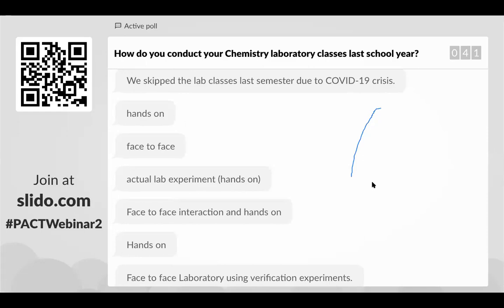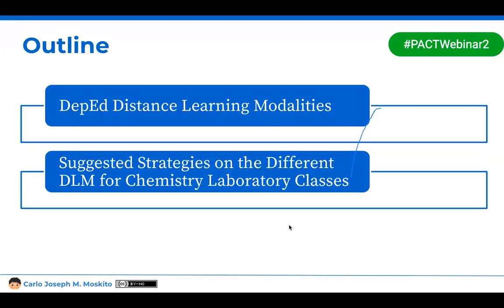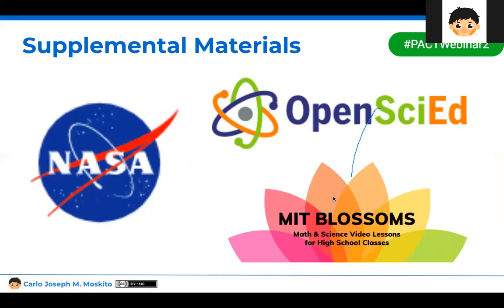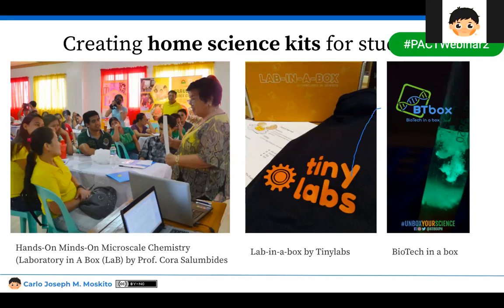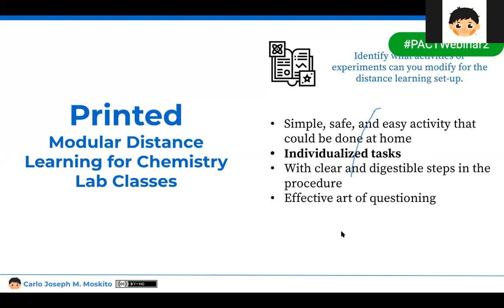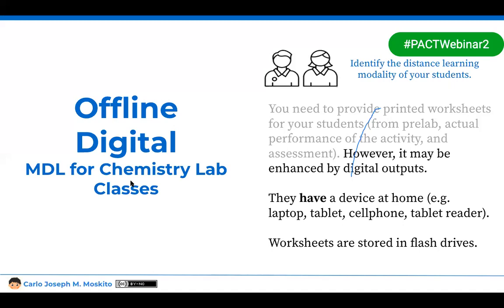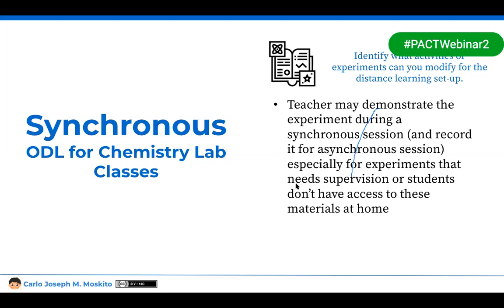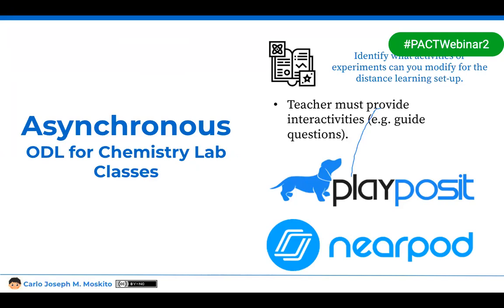PACT Webinar Series 2. Given by Carlo Joseph Moskito. July 18, 2020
This is the PACT Webinar Series 2. Designing Distance Learning Laboratory Classes in Chemistry for Basic Education Teachers by Carlo Joseph Moskito of Quipper Philippines, Ltd.